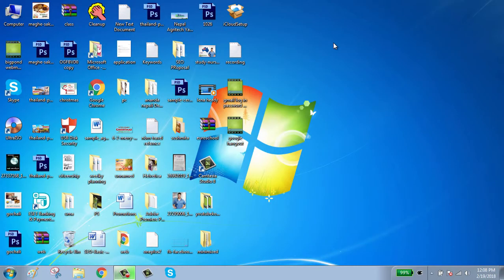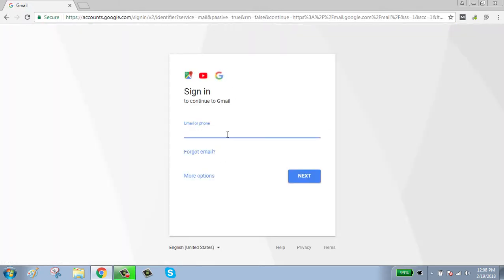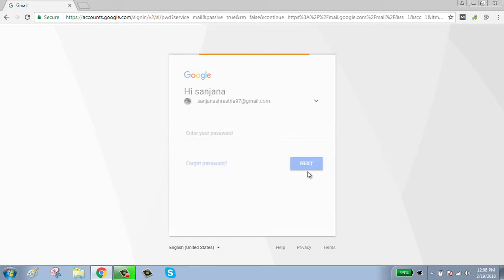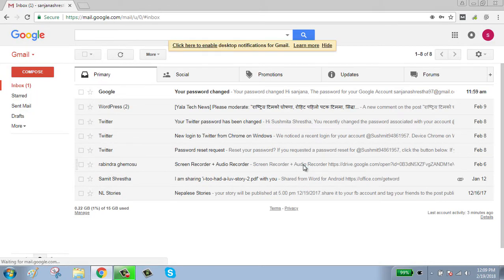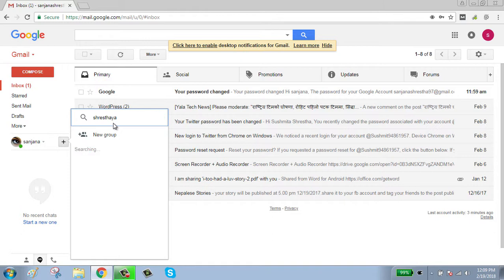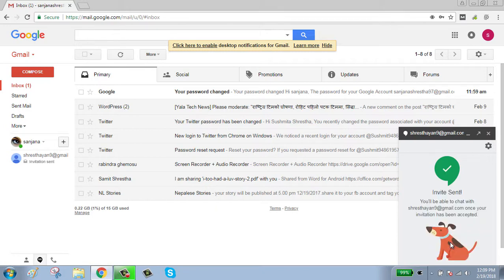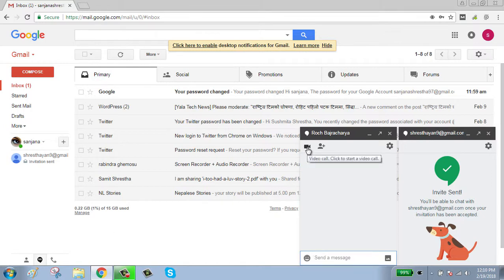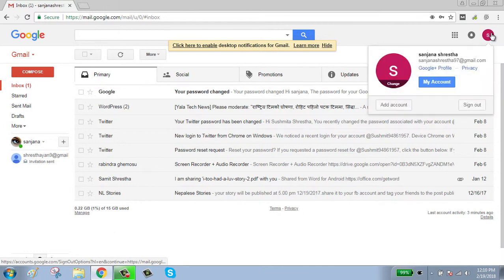How To Use Google Hangouts From Gmail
Google Hangouts is a communication platform developed by Google which includes messaging, video chat, SMS and VOIP features. This video shows how you can use Google Hangouts services from Gmail.

Hangouts is the effective way of utilizing the socializing features by Google. The ease of sending mail and chatting as well at the same time with voice calls and video call is definitely an advantage.

Follow the steps in the video to help yourself with the usage of Google Hangouts from Gmail. You can also download the Hangout app on your mobile device for the ease.